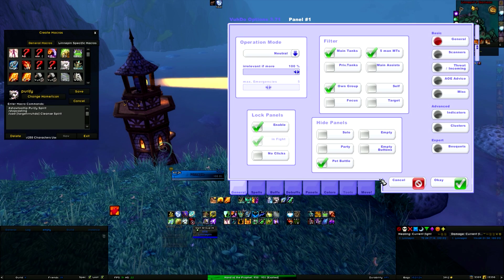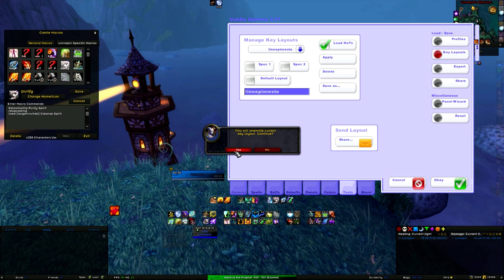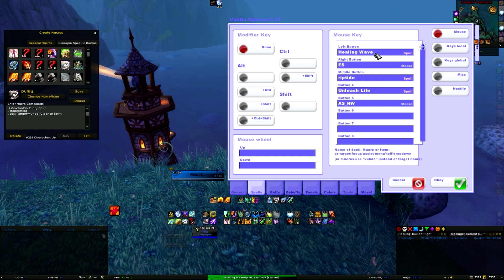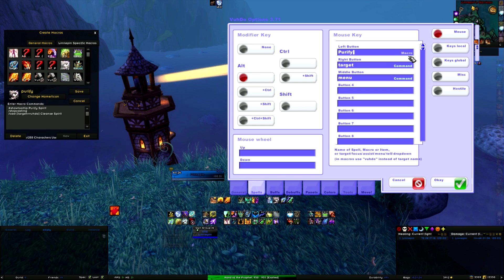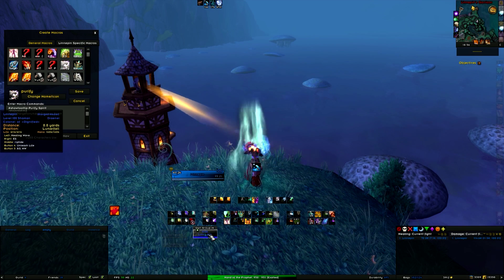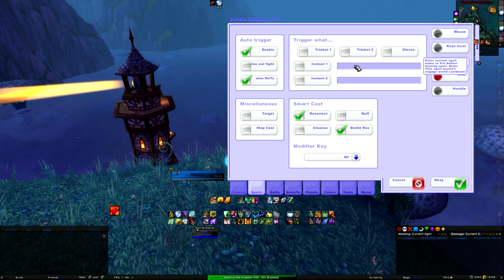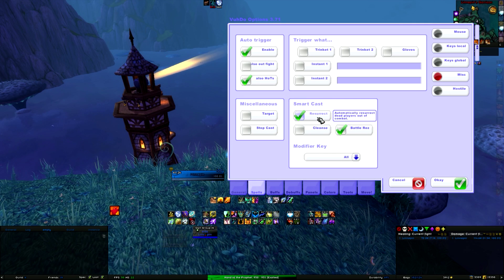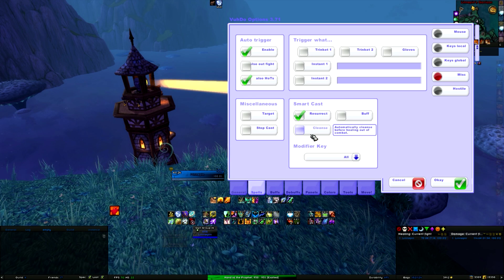Vuhdo Keybinds tutorial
Tutorial on how to set up your keybinds in Vuhdo.